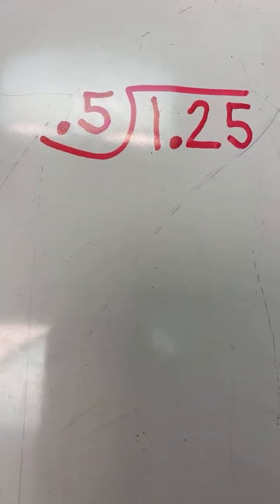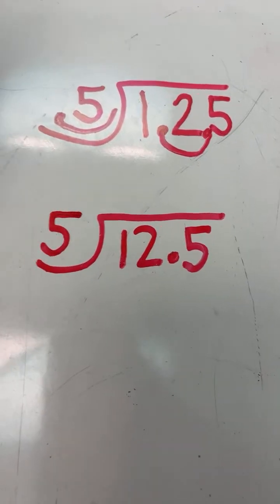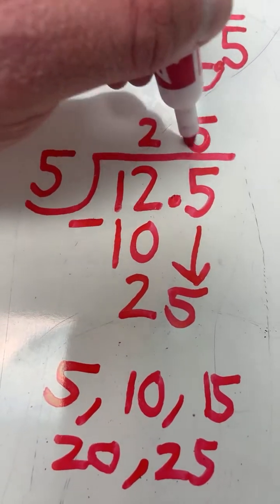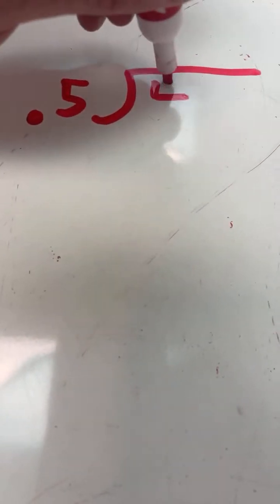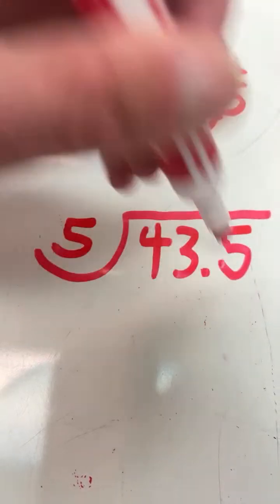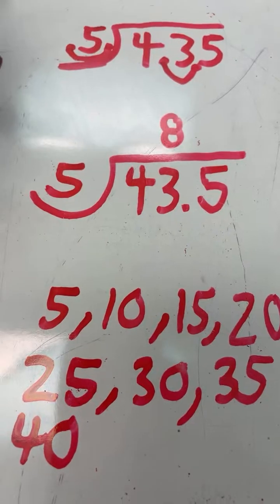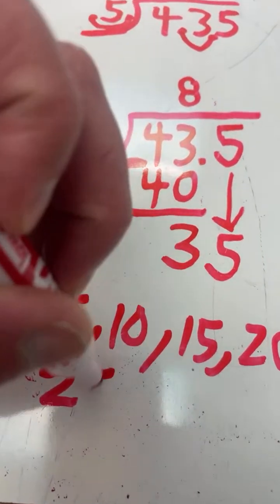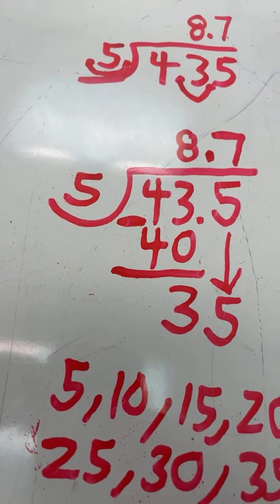Division with Decimals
￼ To Camilleri reviews how to solve division problems that include decimals!